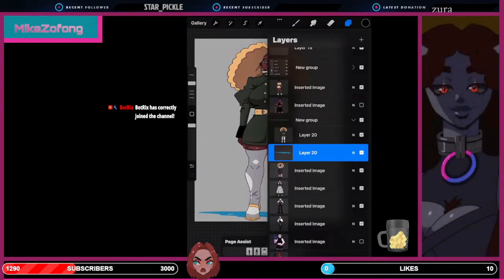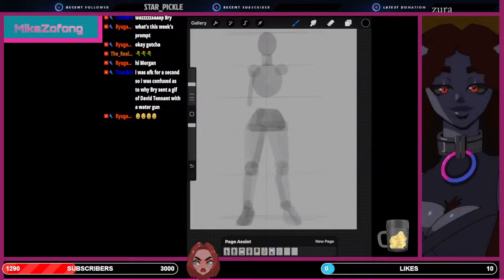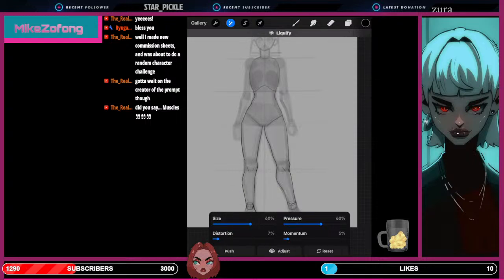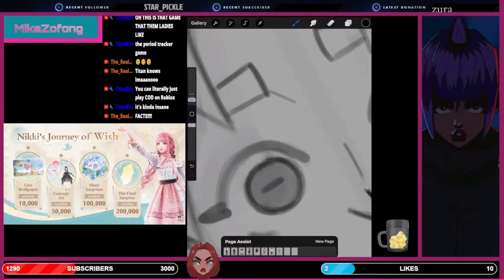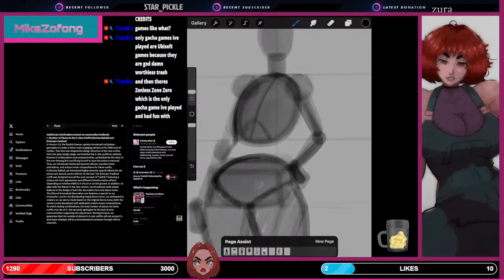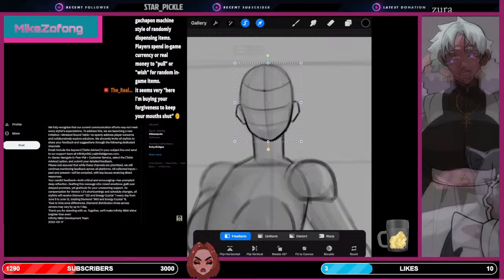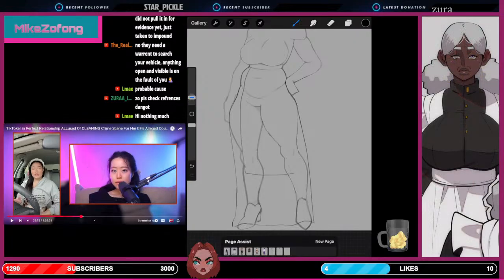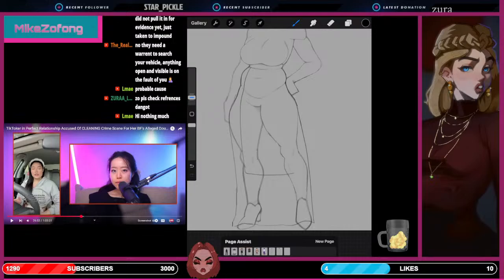Turning Anatomy Practice into FULL Character Sheets (Live!) | Watch the Glow-Up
Links: https: //beacons.ai/zofong
Anatomy studies are cool… but what if they became full characters?
I’m live-building character sheets from rough anatomy sketches—posing, shaping, and bringing them to life in real time. No tracing, no shortcuts—just raw progress and design glow-ups.

 Come see the messy middle most artists don’t show.
 Study anatomy.  Build characters.  Watch the evolution.

This is for the grinders, the dreamers, the artists in the making. Drop in, draw with me, or just chill and watch the process. You will leave inspired.

I’ll be studying from reference, breaking things down, and sharing tips as I go. Come vibe, ask questions, or sketch along. No perfection here—just progress.